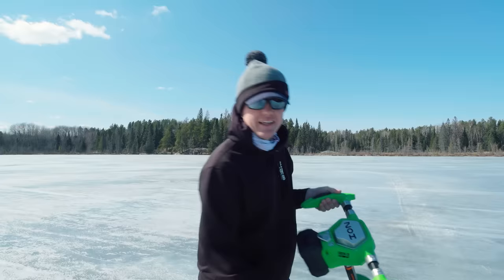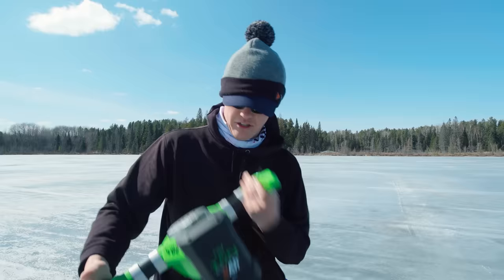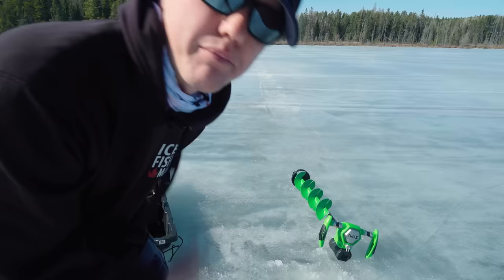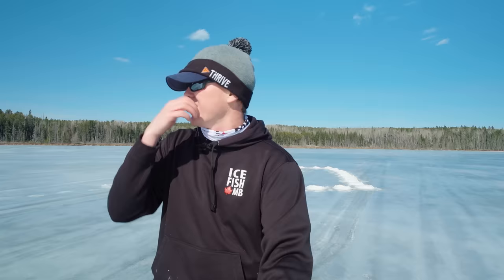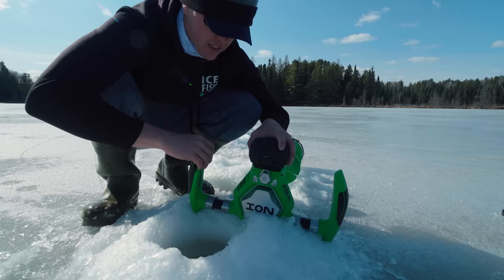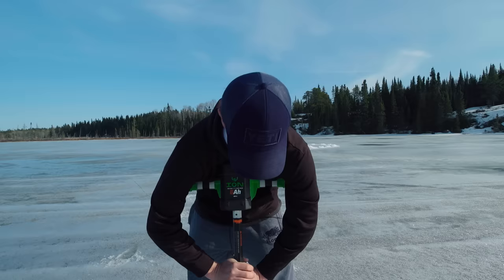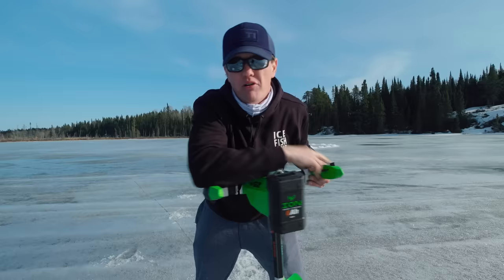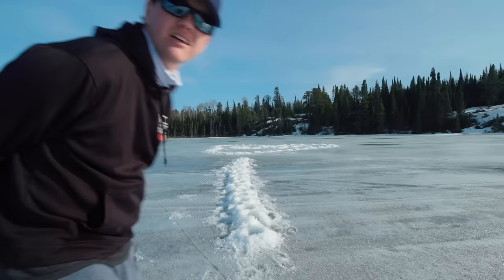Are Electric Ice Augers Worth It??? Real Life Ion G2 Review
IT IS ALMOST TIME FOR ICE FISHING! Well it may not be ice fishing season yet, it is definitely ice fishing gear buying season. Back in March I filmed a real life test of my new Ion G2 Auger. Electric Ice Augers are changing the game!